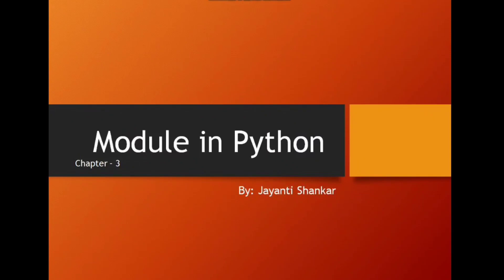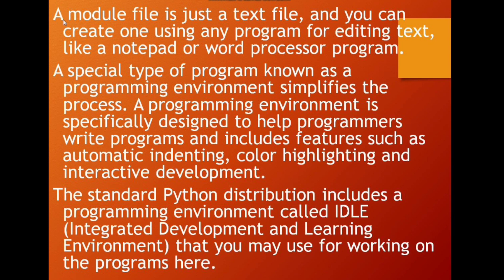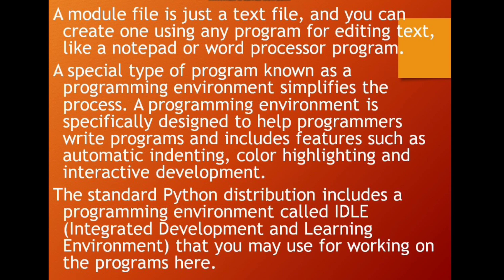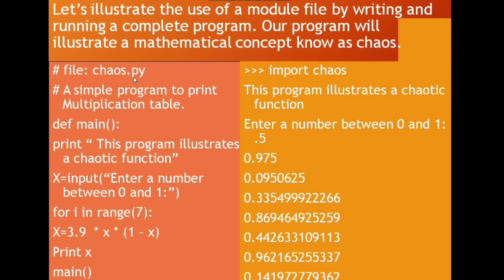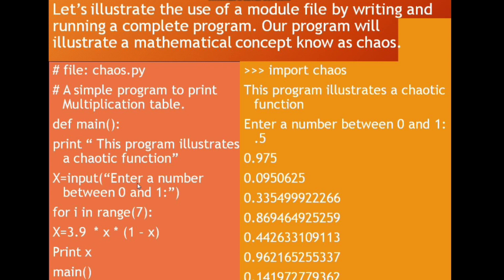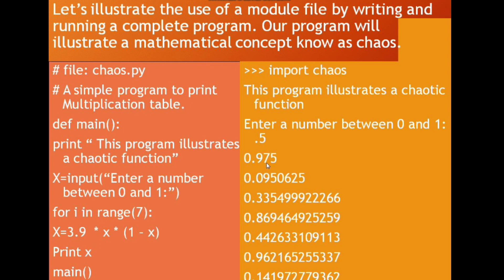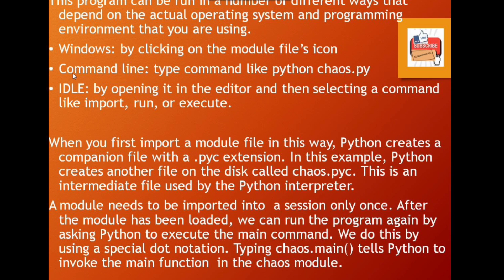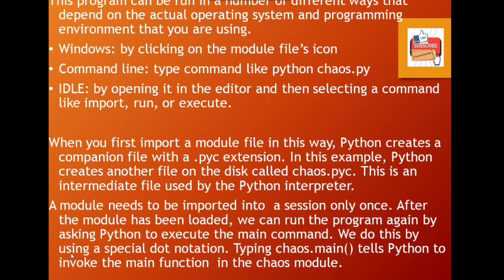3. Python programming | Module in Python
Module in python